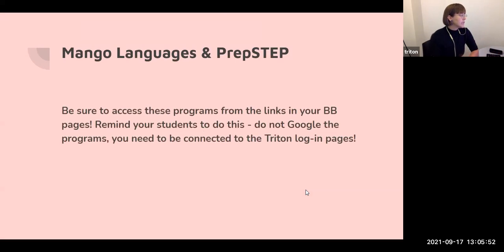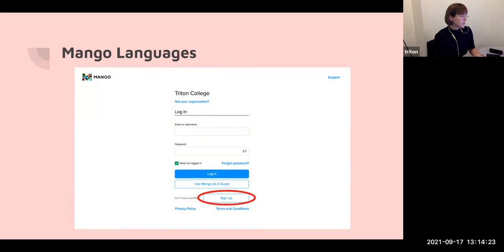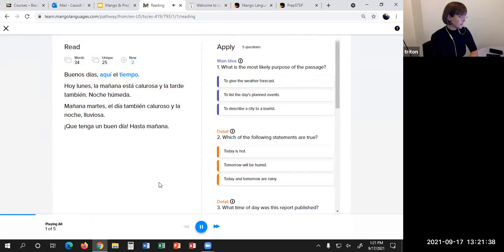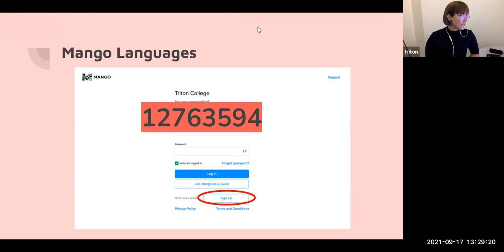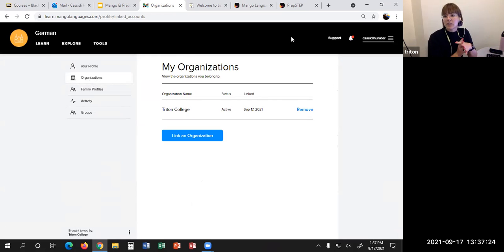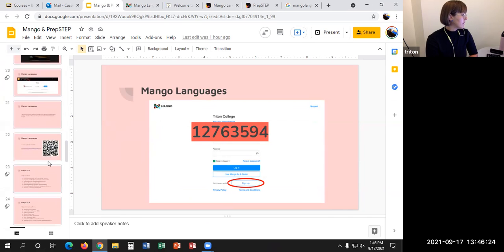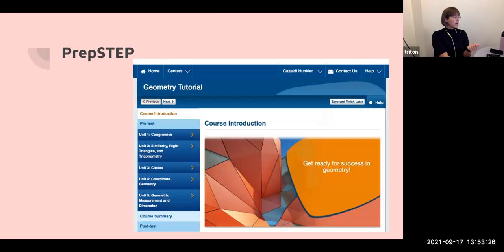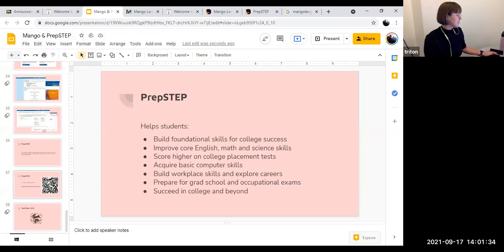Tech Talk FA21 Mango & PrepStep